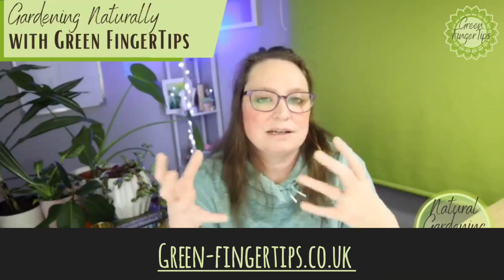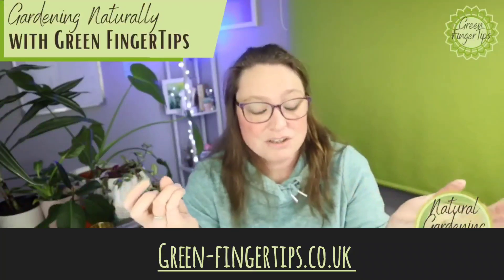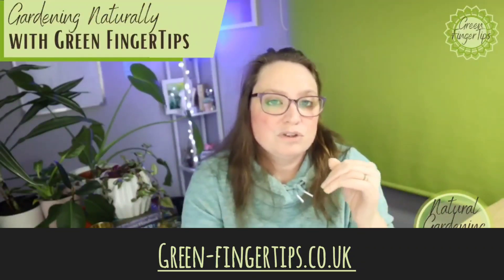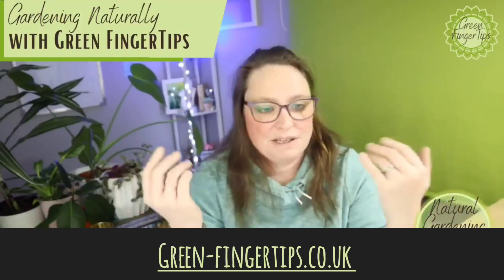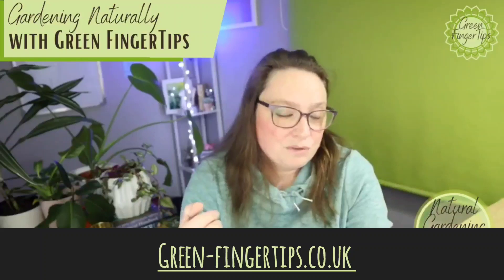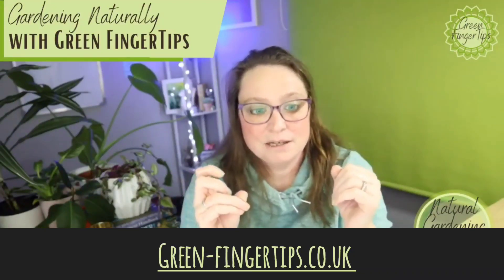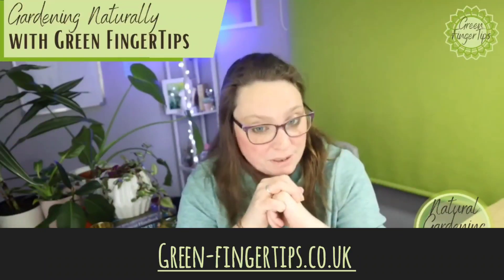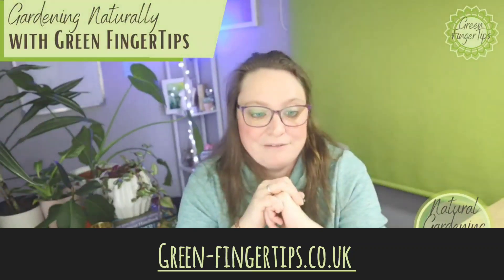Why drought friendly plants are the way to go in 2023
About this video: in this video I'm talking about why you should incorporate drought friendly plants in your garden in 2023 and how they can support the overall health of your garden.

About: Helping gardeners who love nature and the wildlife who call your garden their home, learn to grow and support your garden naturally, using free, sustainable natural resources, with prolonged benefit and support for your garden.
Supported by online coaching from myself, I aim to help you reduce the time, cost and stress relate to garden care, creating more time for you to relax and enjoy your garden!

Join me in the Natural Garden coaching group, my free service brough to you via Facebook.
Or book one of my online garden consultation packages.

Pick up these FREE resources to get started with Green FingerTips!

The complete garden organiser and note book.
designed to help you plan your garden to suit you, change aspects you which need changing and keep what you love.
Use this planner to create a garden that can support you, your lifestyle and any changes you make in the future!

QUESTION — Have a question about Natural garden care, relating to the video you are watching or you would like to know more about Green Fingertips. Please post your questions in the comments section on this video.

Xx Josie Rainbird - Natural Gardening Coach